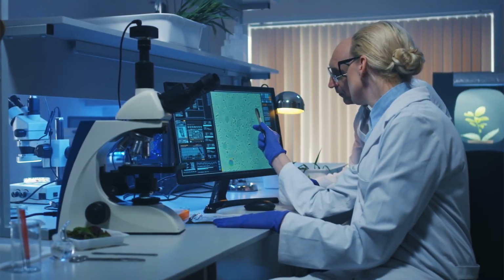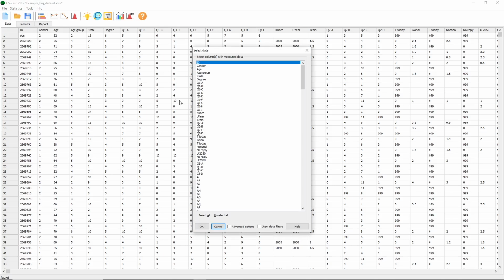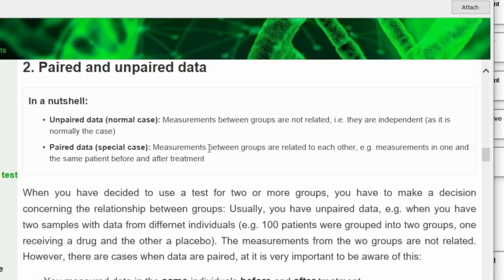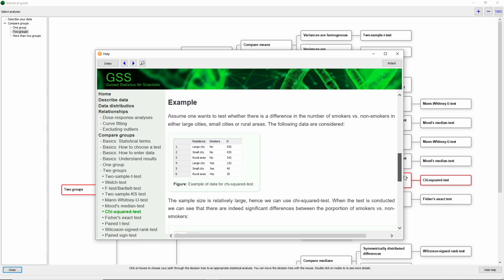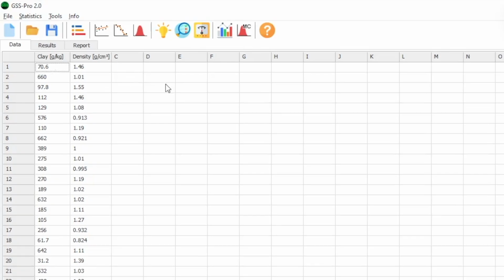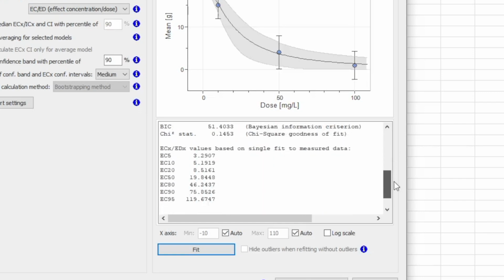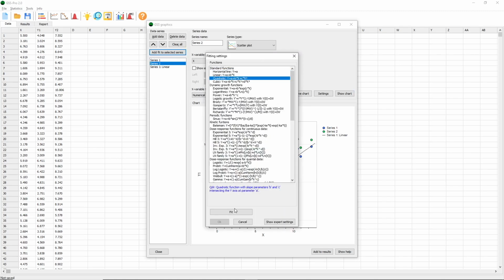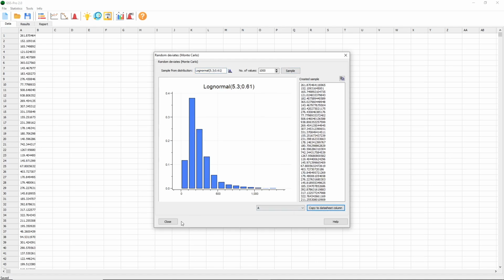Statistics software GSS 2 0 - full overview (Guided Statistics for Scientists)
In this video we provide a full overview of the statistics software GSS 2.0. We illustrate how to explore data using descriptive statistics and distribution fitting, how to filter data for statistical analyses, how GSS guides the user through the selection of statistical tests, making the choice easy even for beginners. Furthermore we show how to conduct curve fitting, how to use dose response functions and much more. Screenshots were taken with GSS-Pro 2.0 (for a full list of features and a feature matrix see our website).

Contents of this video:

00:00 Introduction
01:11 Exploring data (descriptive statistics, distribution fitting)
02:19 Filtering data
03:10 Statistical testing (statistical guide and conducting tests)
08:30 Curve fitting
09:23 Dose-response analyses
10:46 Correlations
12:01 Chart designer
12:57 Managing results and creating reports
14:15 Other tools (power analysis, Monte Carlo)